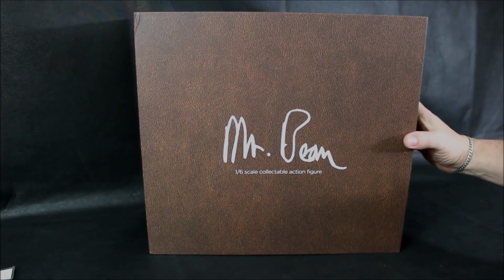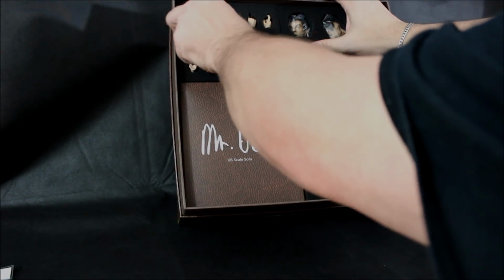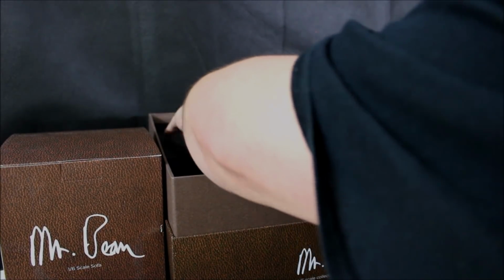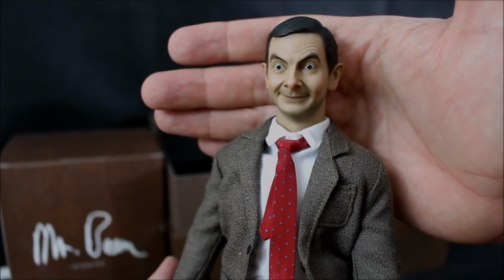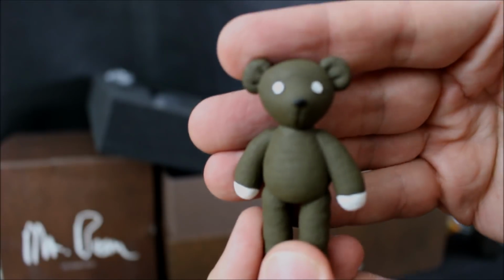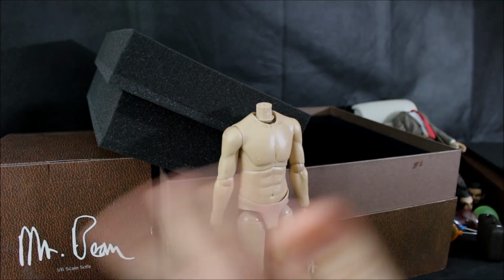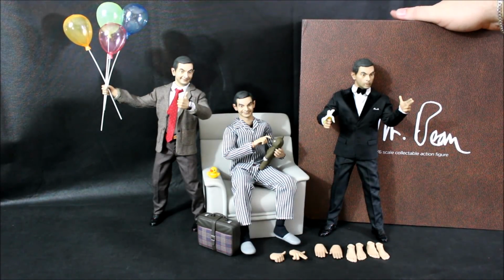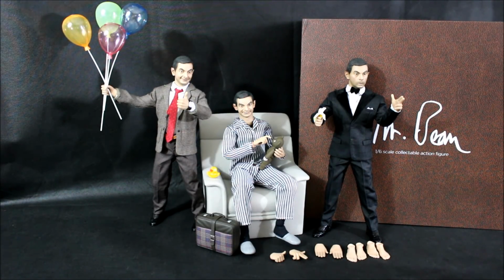MR. BEAN 1/6 Scale Deluxe Figure Set by ZWCO Plus MH14 Tuxedo Outfit Review and Unboxing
Review  and Unboxing by Jase Marshall of Marshall Made Collectibles
Mr. Bean ZCWO Deluxe 1/6 Scale Boxed Figure Set
This set includes:
1) Mr.Bean Head sculpt x 2 (Smiling & Surprising).
2) ZCWO Muscular Body, 9pcs of Hands.
3) Brown Tweed Jacket and Trousers.
4) White Long Sleeve Shirt, Red Tie.
5) Pyjamas & Slippers.
6) Black Shoes, Socks.
7) Armchair.
8) Teddy Bear.
9) Bath Duck.
10) Balloon x 4.
11) Suitcase & Digital Calculator Watch.
12) Additional Muscular Body
13) Additional Headsculpt (Mischievous Grin)

The MH14 Tuxedo Set
– Single Breasted Jacket (Black)
– Slacks (Black)
– White Shirt
– Bow Tie
– Dress Shoes
– Socks
– Bonus Banana